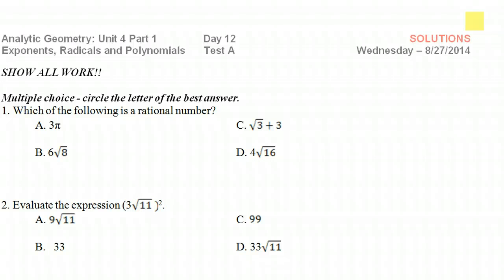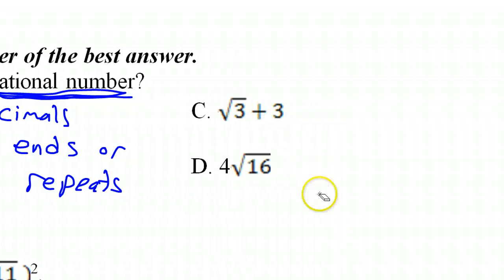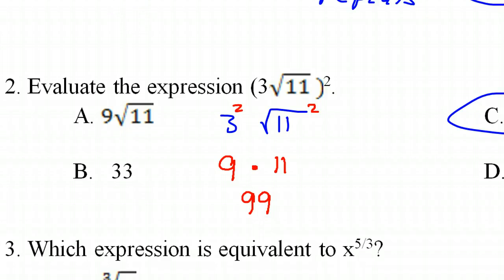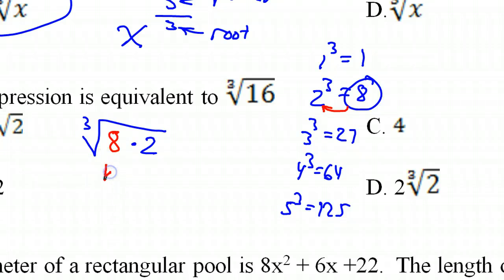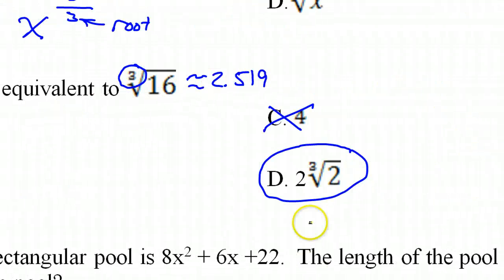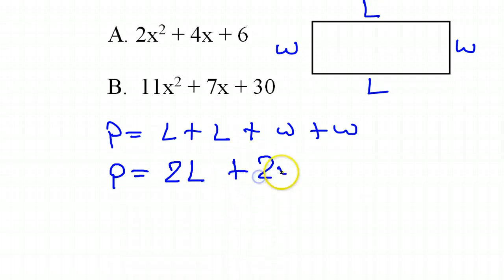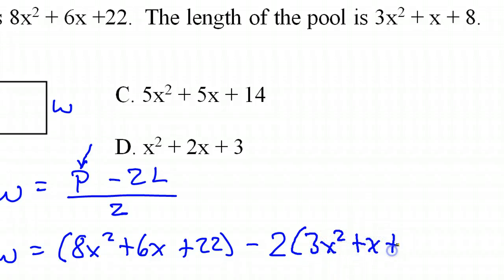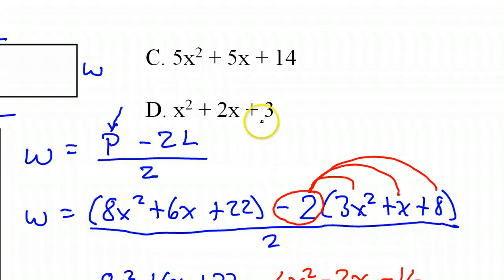Day 12 Test A #1 to #5 Exponents, Radicals and Polynomials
How do we add, subtract and multiply polynomials?

How do we classify and name polynomials?